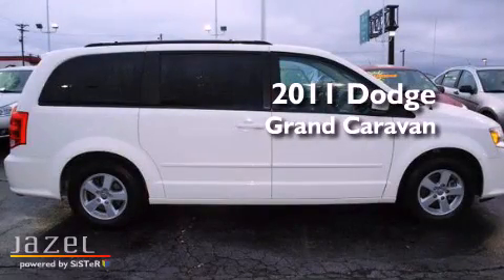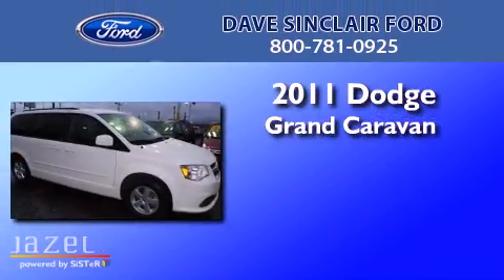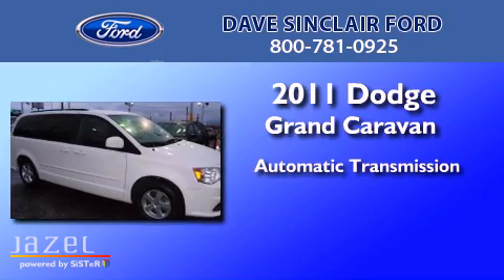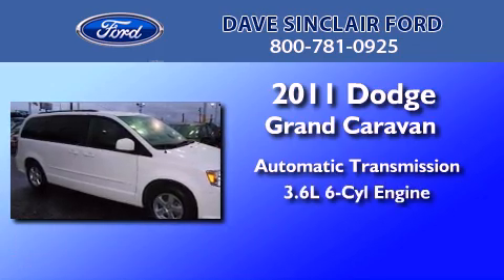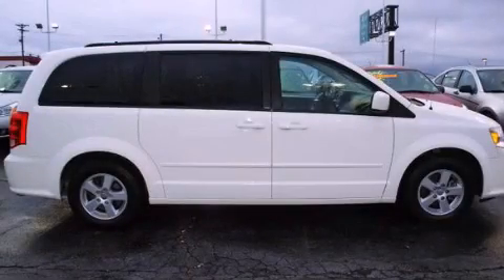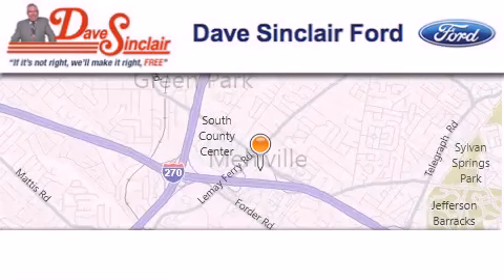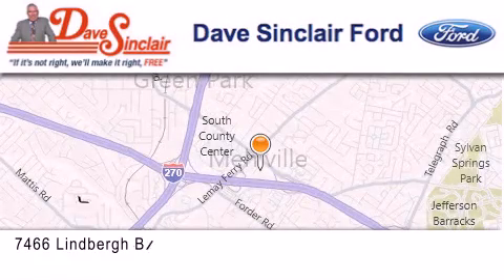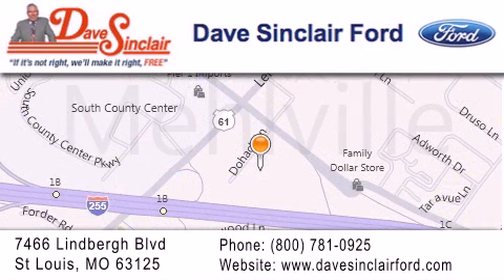2011 Dodge Grand Caravan St. Louis MO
Year : 2011
 Make : Dodge
 Model : Grand Caravan
 Engine : 3.6L V6
 Trans . : automatic
 Exterior : Stone White - (White)
 Miles : 30,340
 Interior : Black/Light Graystone Interior
 Stock : P11994200

 7466 Dave Sinclair Memorial Highway

 Preowned 2011 Dodge Grand Caravan St. Louis MO